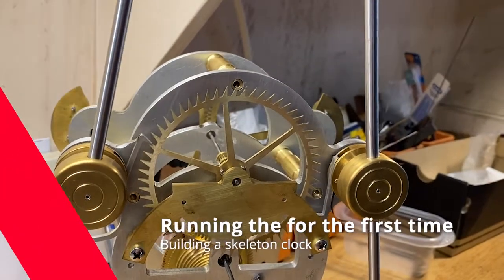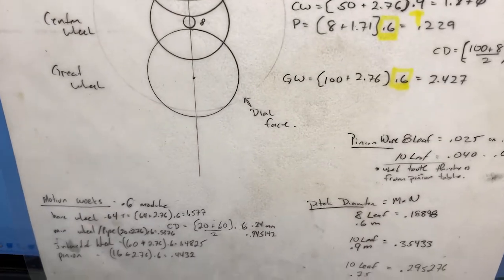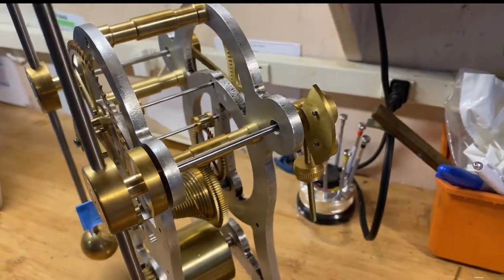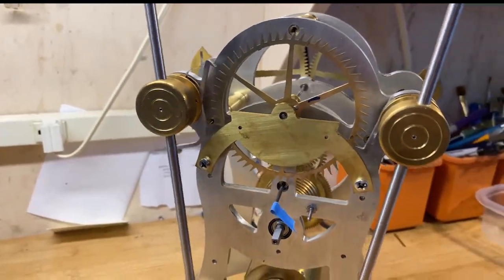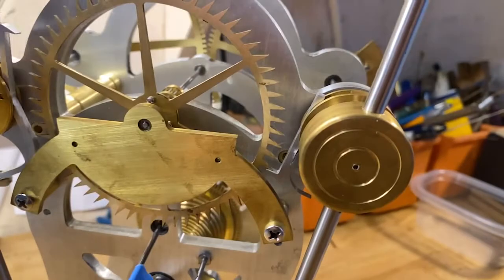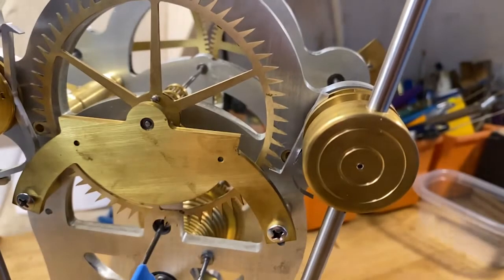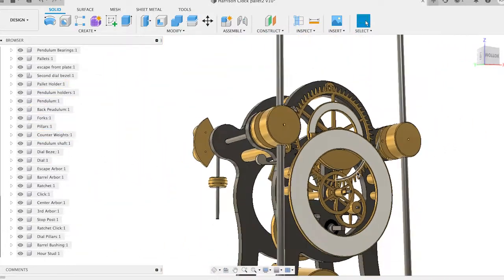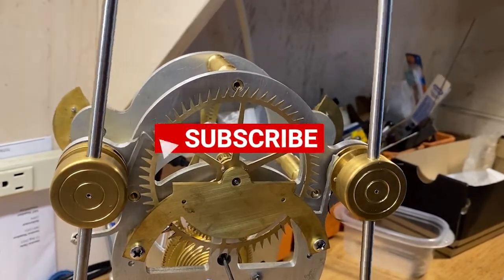Running the clock for the first time.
Designing and building a Skeleton Clock based on a picture from the Web. In this video I check if I calculated the train of wheels and motion work correctly.